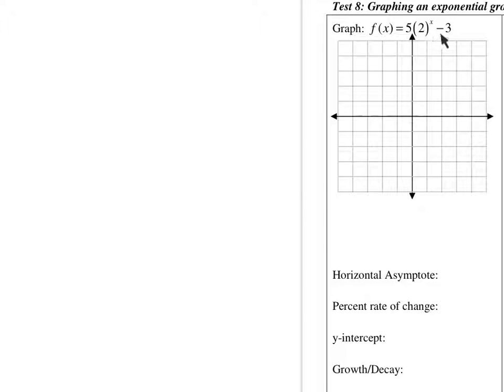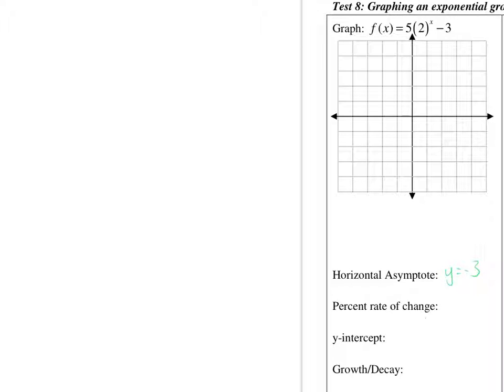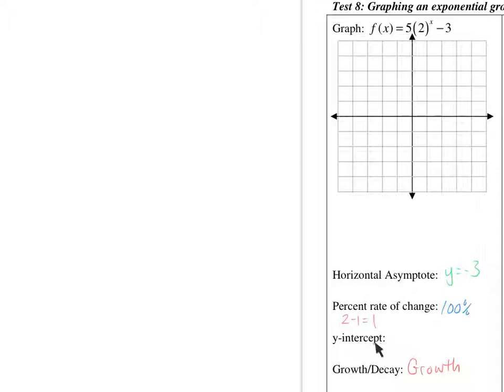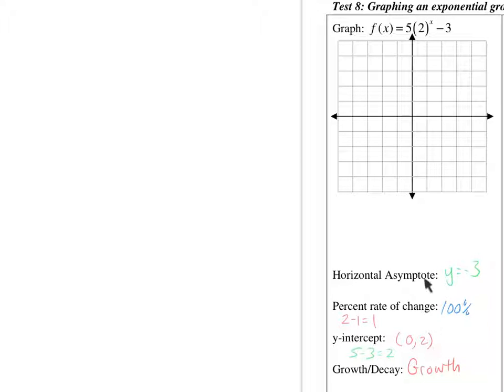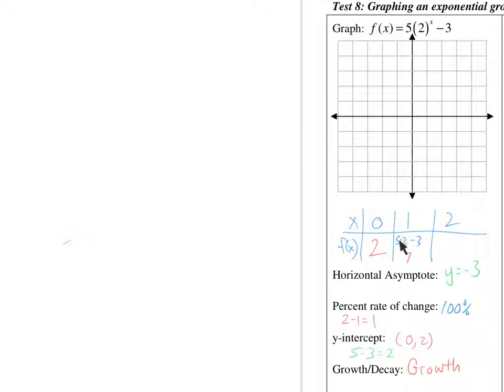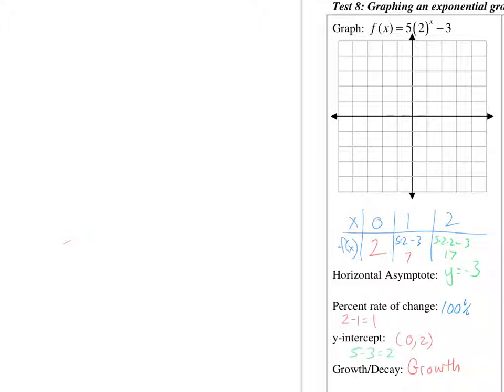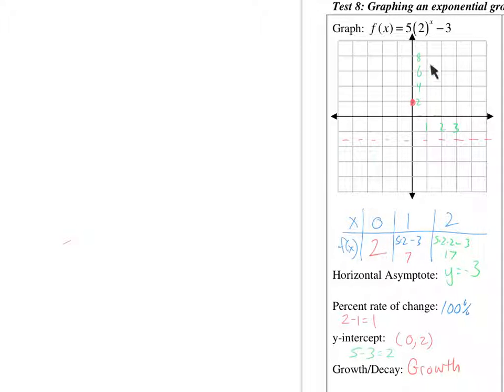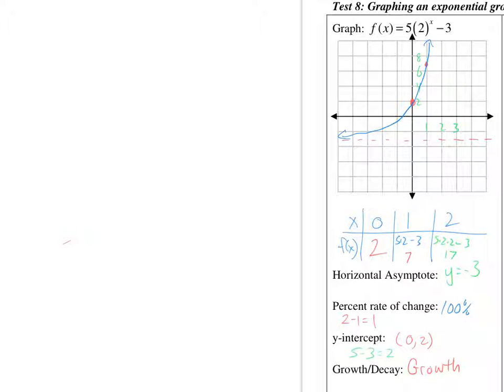Math 1 - Test 8 Graphing Exponentials